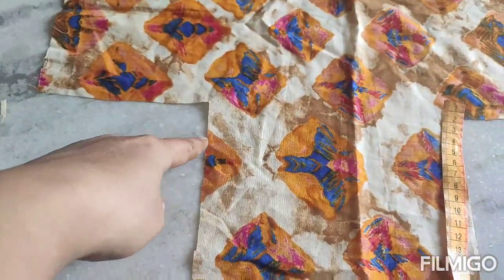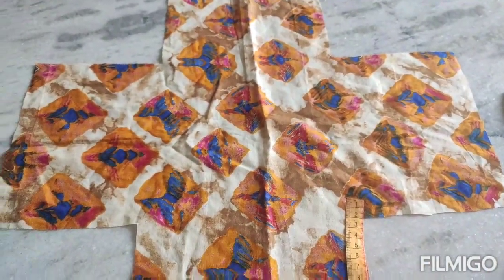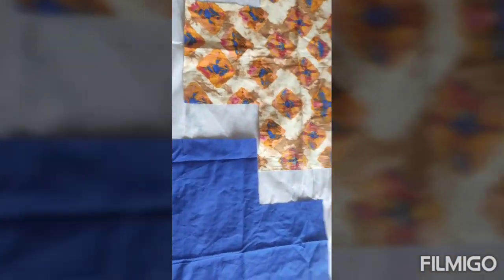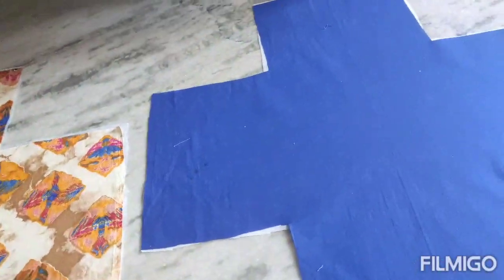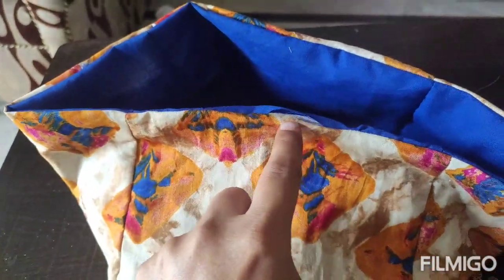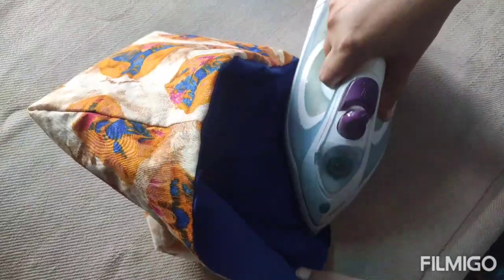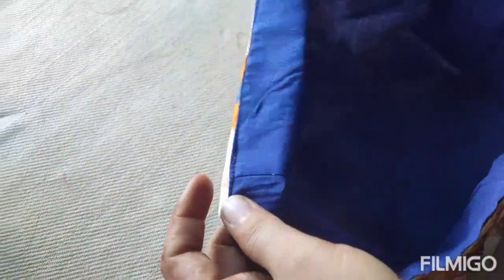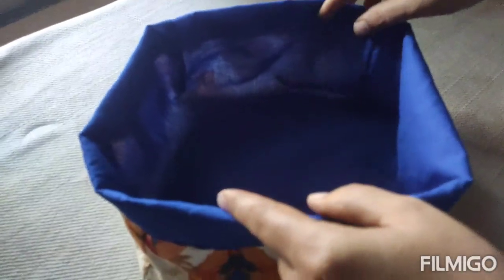DIY FABRIC BASKET#EASY TO MAKE#USEFUL THING BY SHALU SODHI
today I m making fabric basket at home . easy to make and very useful for everyone. hope u like it. thanks